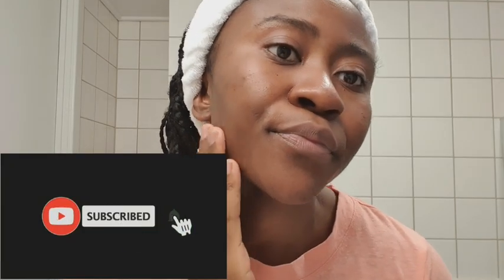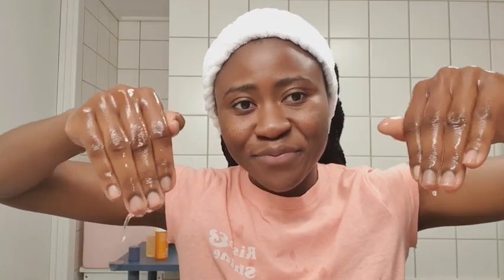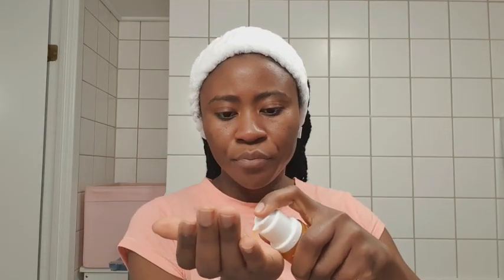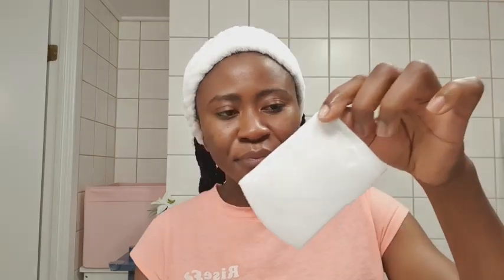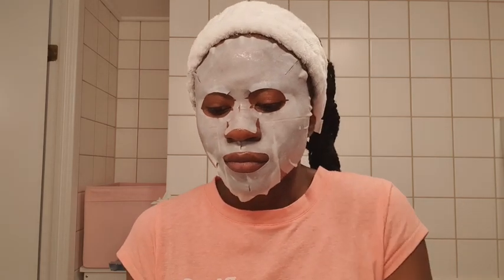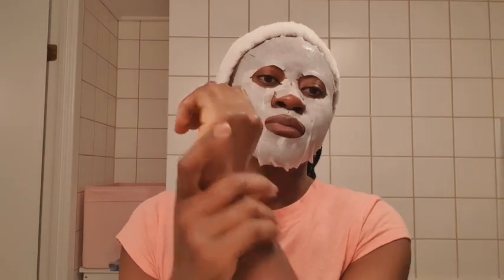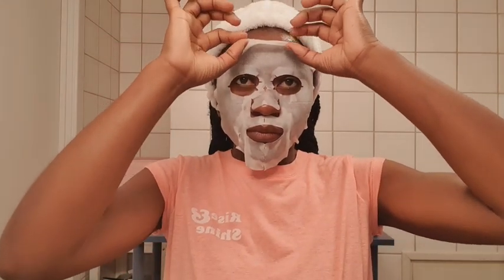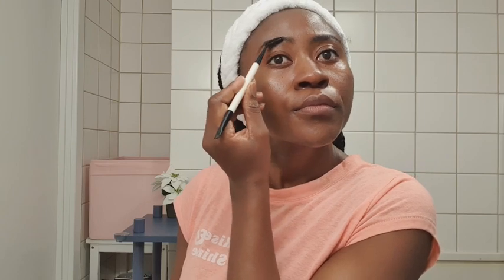Facial ShEEt MAsk for Extra Hydration. How to Use.... Should I Wash my Face After Sheet Mask?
Hey guys thanks for stopping by. sheet has become a part of my weekly or weekend facial routine.  They are a serum solution packed with nutrients that help nourish, hydrate and soots the skin. Very Easy to apply as well. Hope you enjoy the video.